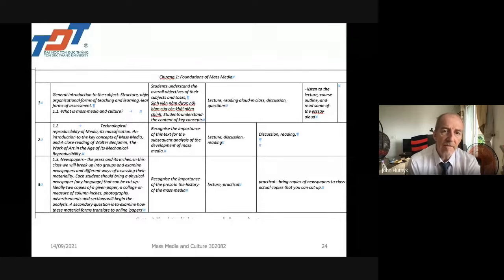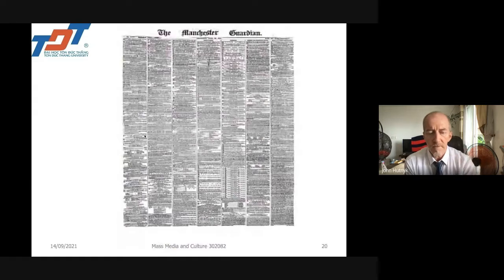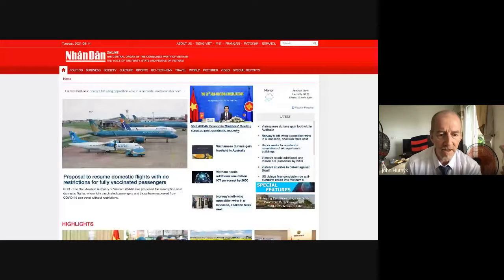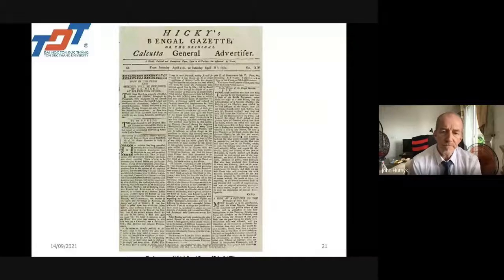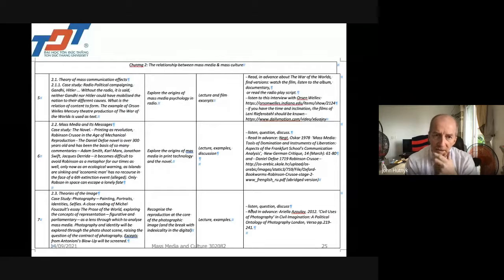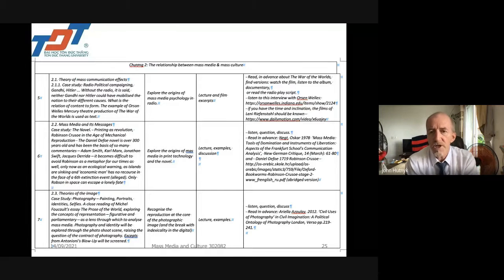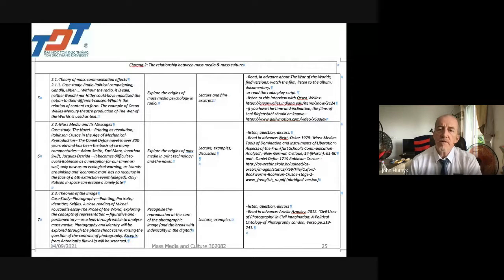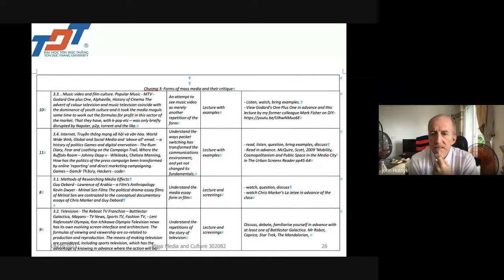Lecture 1b Mass Media and Culture 6271 2021 09 13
course guide stuff